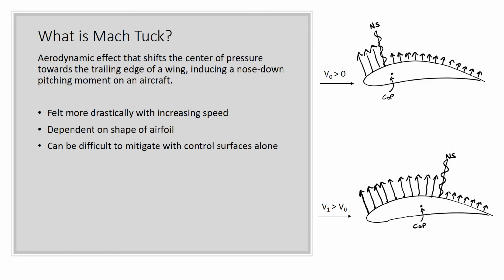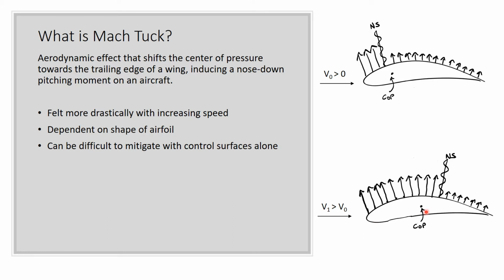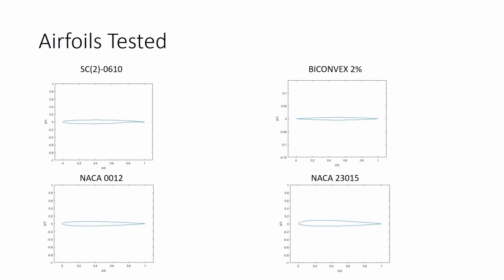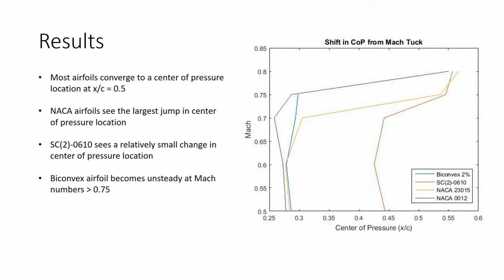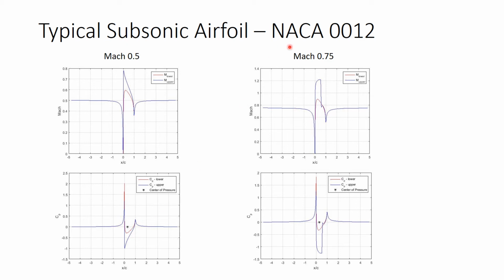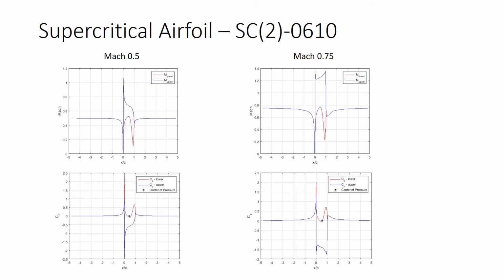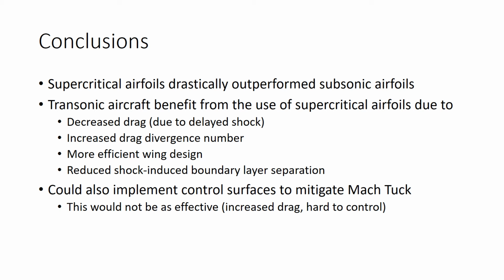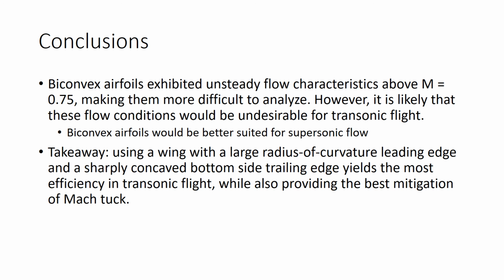Effects of Mach Tuck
UIUC AE 419 4th credit hour presentation